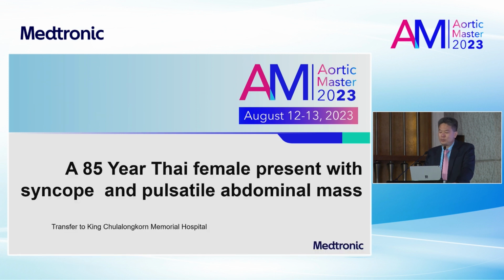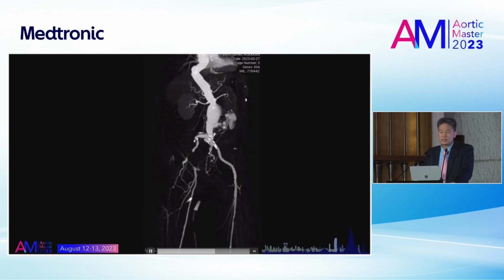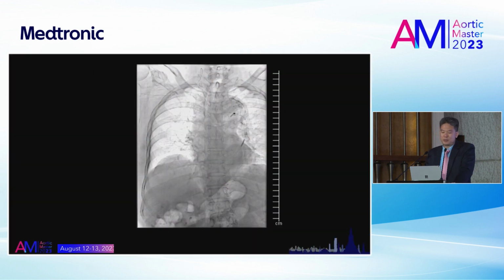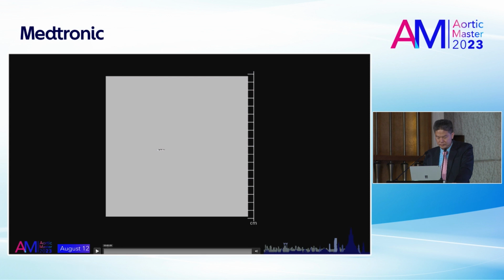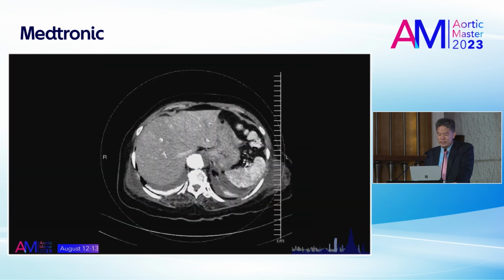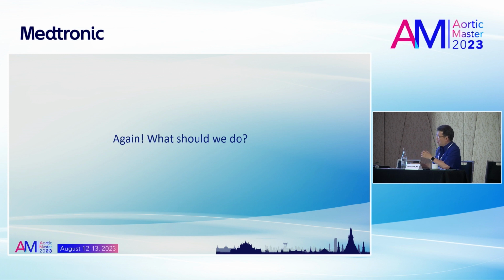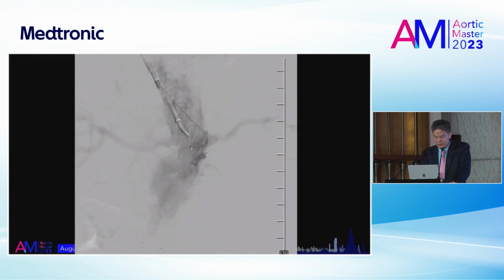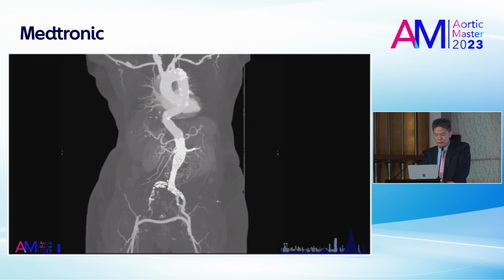22 MAM2023 Interesting case VI AUI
Interesting case VI AUI
by Kritaya Kritayakirana, MD Thailand